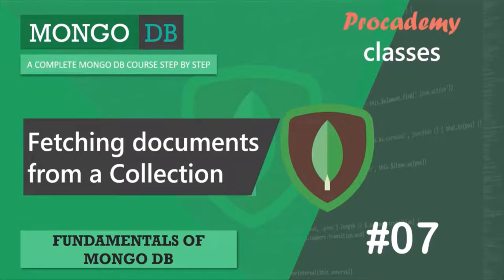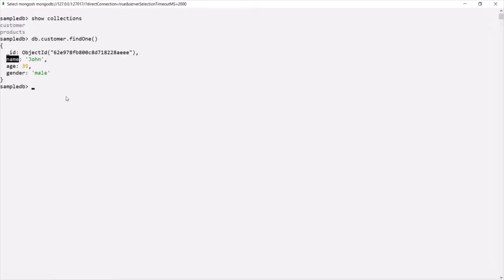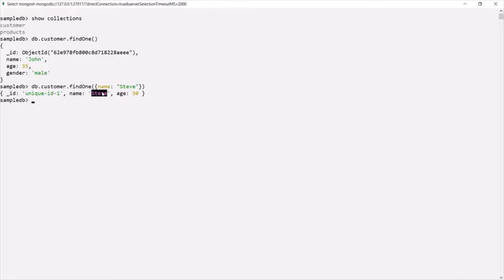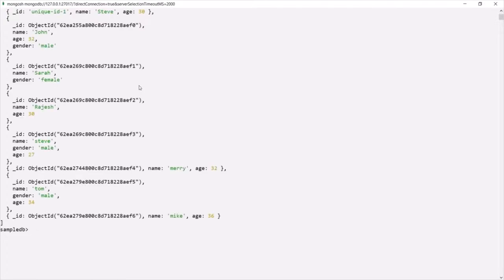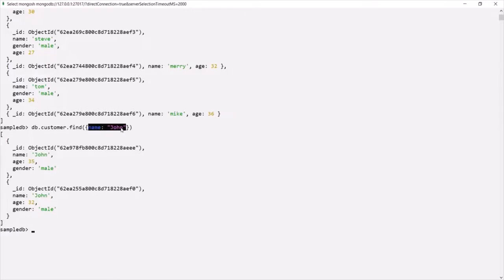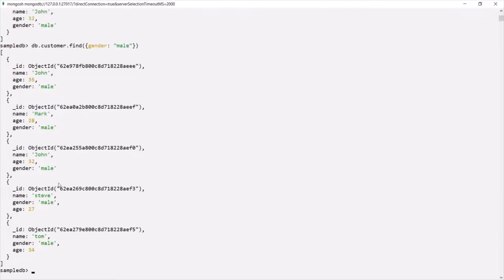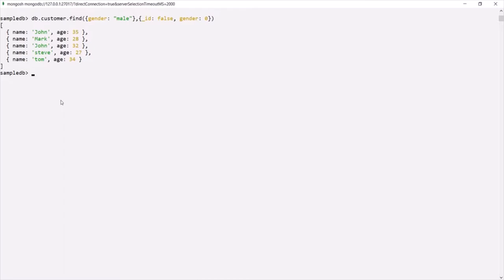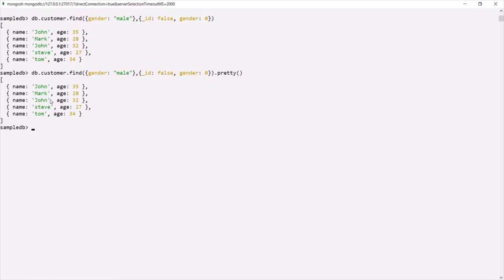#07 Fetching Documents from a Collection | Fundamentals of MongoDB | Complete MongoDB Course 2022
In this lecture, you are going to learn about the different methods which we can use to fetch data from a MongoDB database. We are going to discuss two methods:

findOne() - fetches a single document from a collection which satisfies a given filter.

find() - fetches all the documents from a collection which satisfies a given filter.

Let's learn about these two methods in detail.